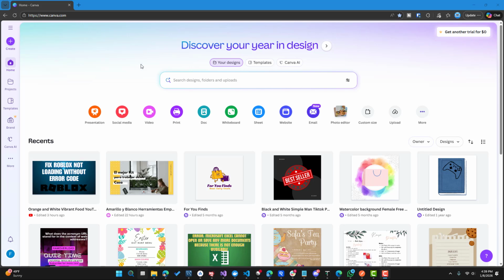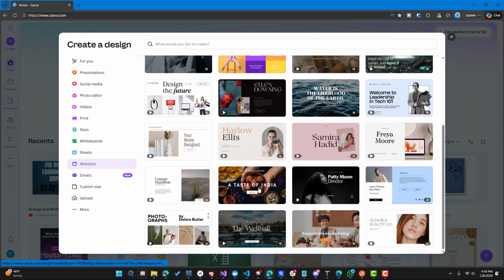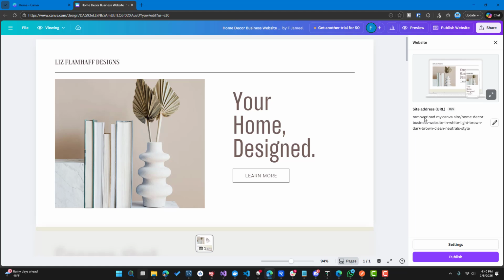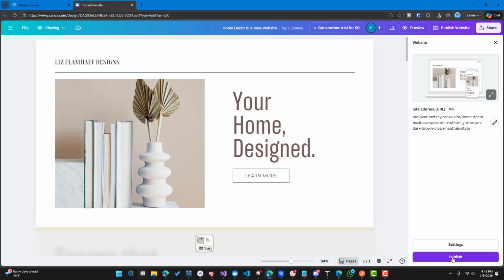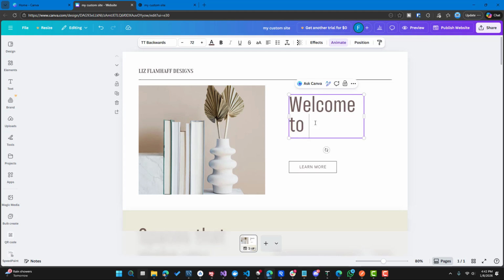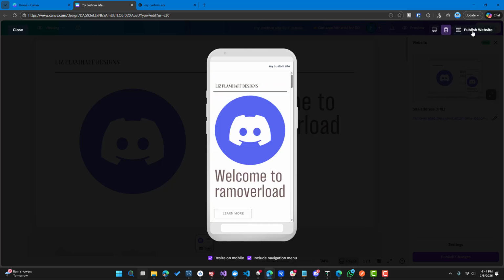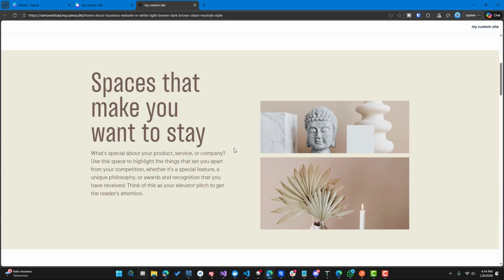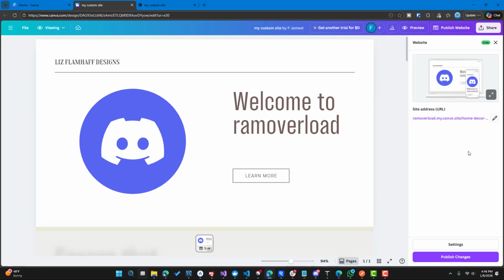Create a Website with Canva in 2026 | No Coding Required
In this step-by-step tutorial, I’ll show you how to create a professional website using Canva — no coding or design experience required.

Canva makes it easy to build a website for your business, portfolio, personal brand, or landing page in just minutes. In this video, you’ll learn how to choose a template, customize your design, add pages, and publish your Canva website for free.

This tutorial is perfect for beginners, small business owners, freelancers, and anyone who wants a simple way to get online fast.

📌 What you’ll learn:
- How to create a website with Canva
- Best Canva website templates
- How to customize text, images, and layouts
- How to publish and share your Canva website
- Canva website tips for beginners

💡 No coding. No hosting setup. No stress.